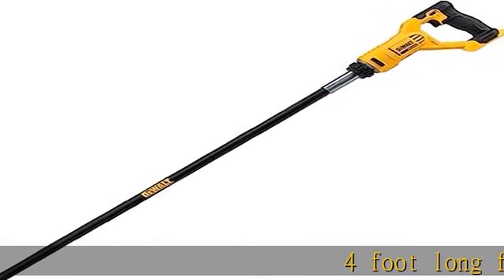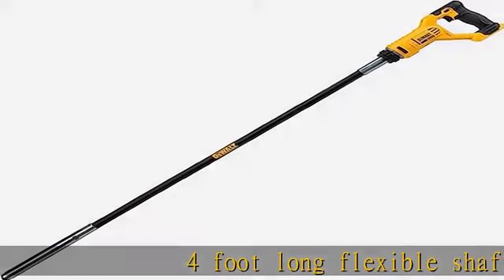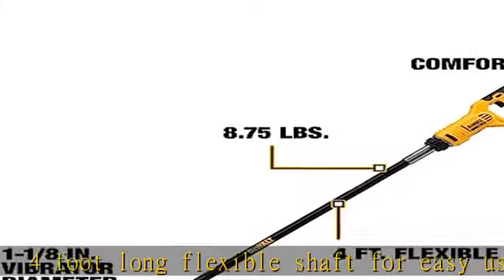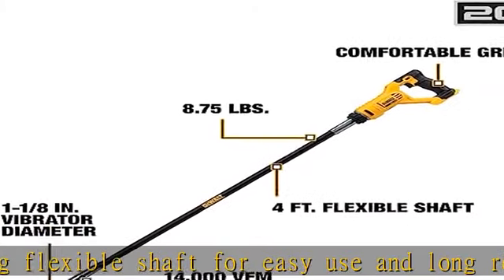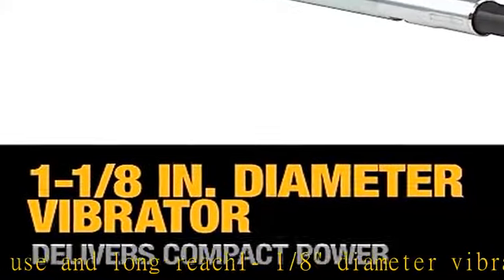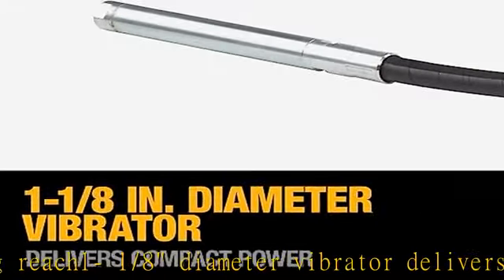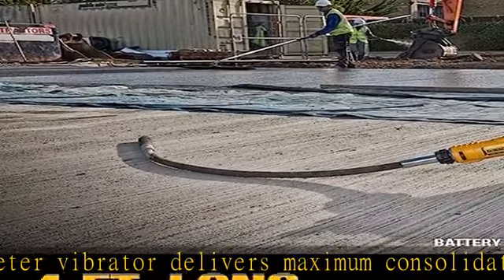DEWALT 20V MAX* Pencil Vibrator, Tool Only (DCE531B)